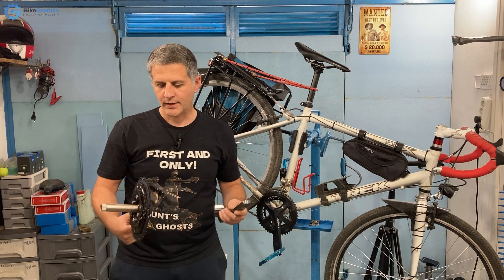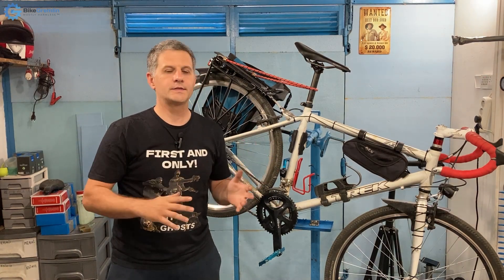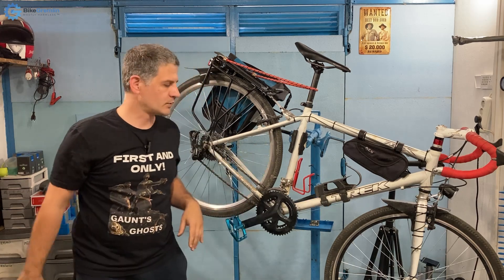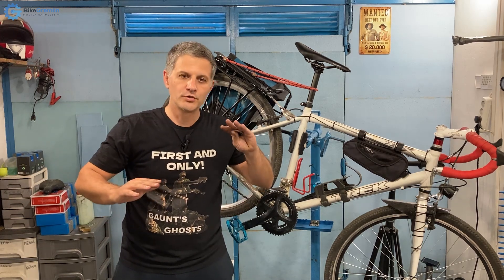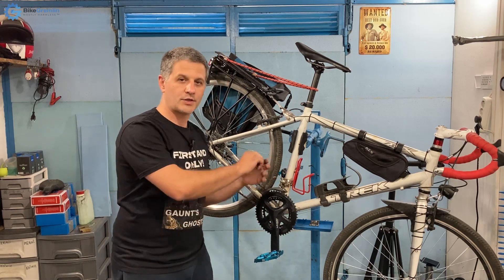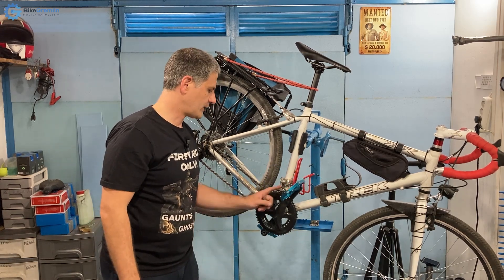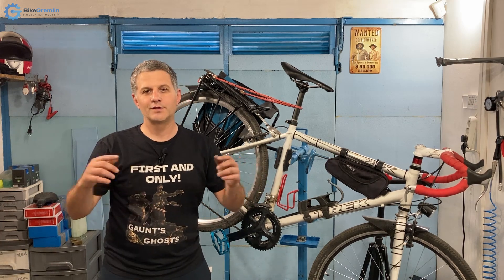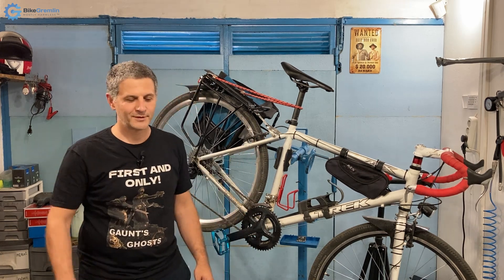Hollowtech II safety check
A quick and simple check to confirm your Hollowtech II bottom bracket and axle are fine.

Note:
Shimano Hollowtech II crank-arms do have a silly design - but the axle and bearing design is a pretty light, stiff and safe one (except on the high-end superlight cranks where everything is so thin there is no margin for any defects or problems down the road). Square taper bottom brackets last a lot longer, but can break due to material fatigue without enabling a practical way for regular checks (the cracks start between the axle and the crank arm - so the crank arms must be removed to check, which is highly impractical).

CONTENTS:
00:00 Introduction
01:13 Quick demonstration
01:46 The risk explained
03:46 The check explained
04:59 Bearing preload explained
06:24 Detailed demonstration
08:44 Conclusion

Camera: me, myself, and I :)

id: 1218